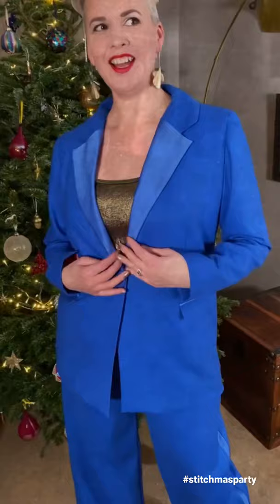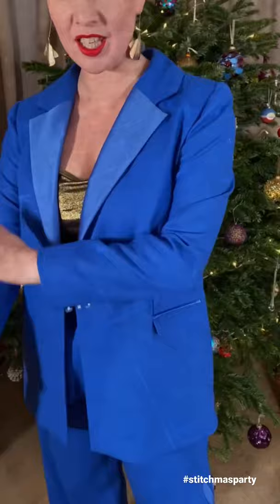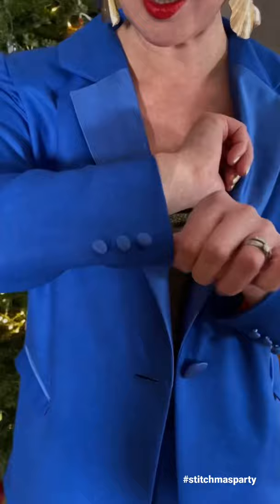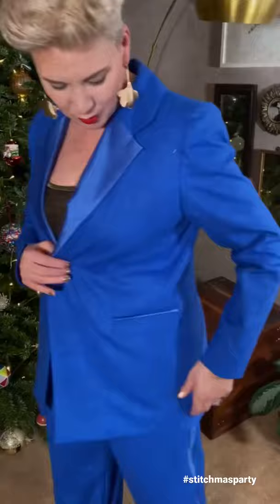Rachel’s outfit for our stitchmasparty.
Rachel made two patterns she already had cut out by Nina Lee London.

Richmond Blazer:

Portobello Trousers:

The stunning fabrics were a gift from Minerva and although we didn’t pay for them, we can honestly say they are absolutely stunning!!